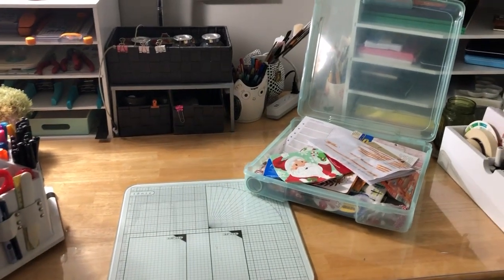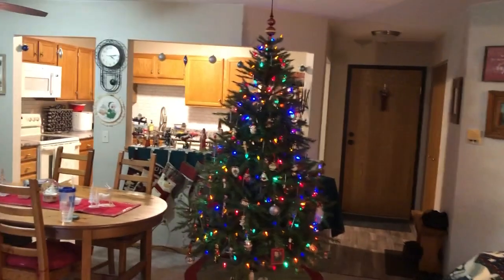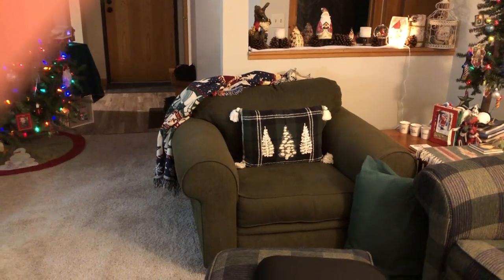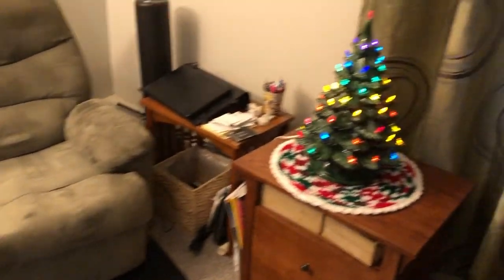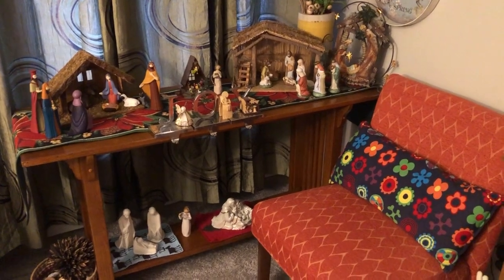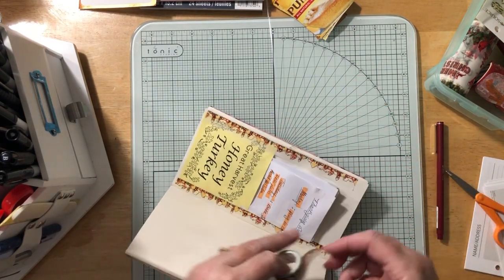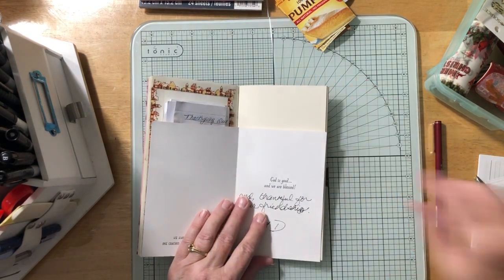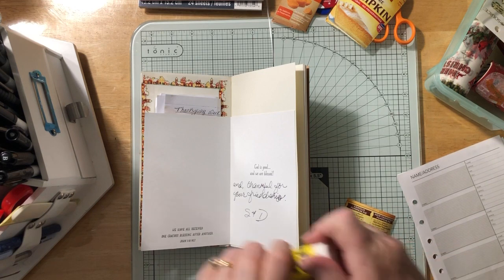Christmas Journal 2021 - Page Decorating #2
Here's the next round in my Christmas journal. This one covers Thanksgiving and Christmas decorating, including a tour of my Christmas decorations. Enjoy!